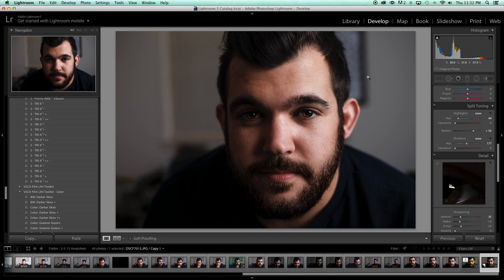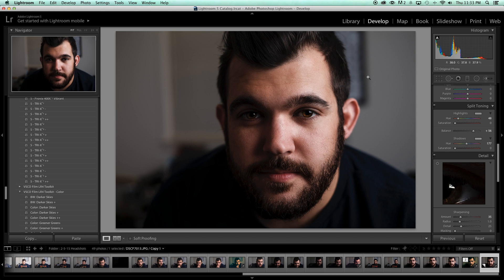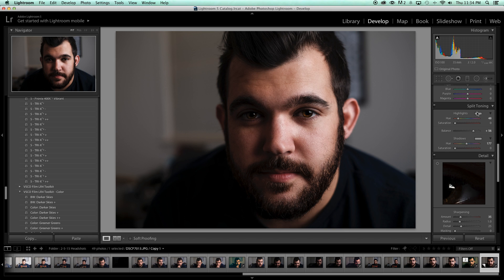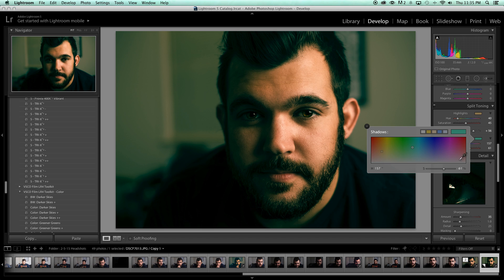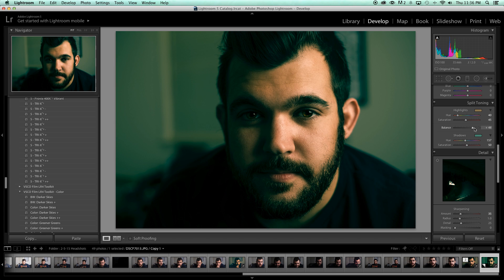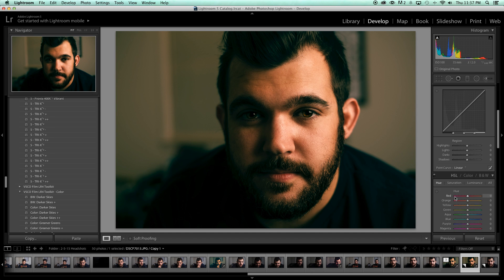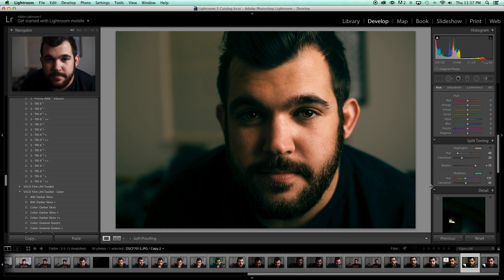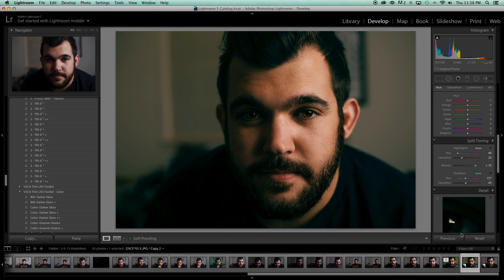Cinematic Color Grading in Lightroom 5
Learn a simple, quick and easy way to start learning color grading in Lightroom. You don’t have to be afraid of messing up the color adjustments too much because of this non-destructive, totally reversible entry in to cinematic style color grading.